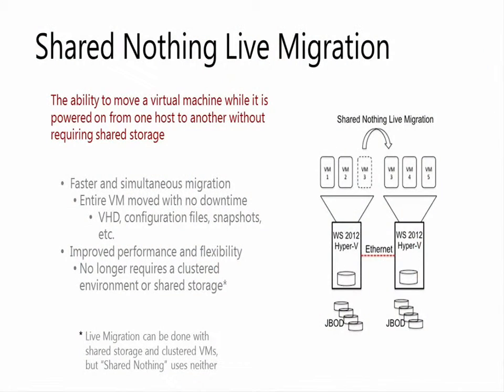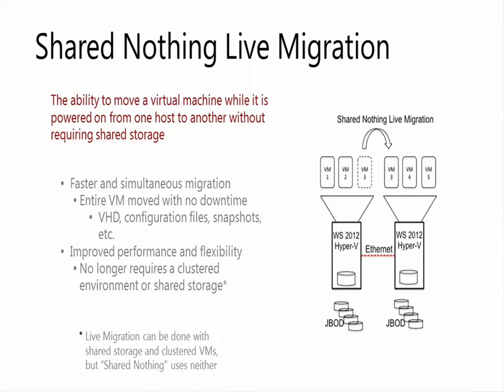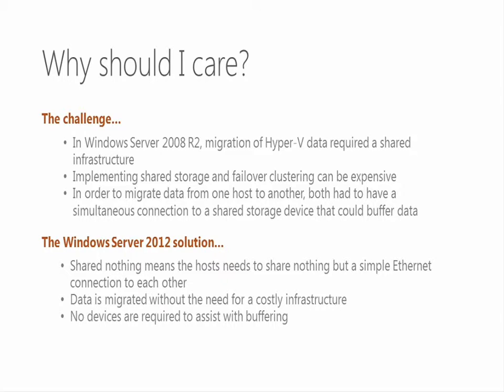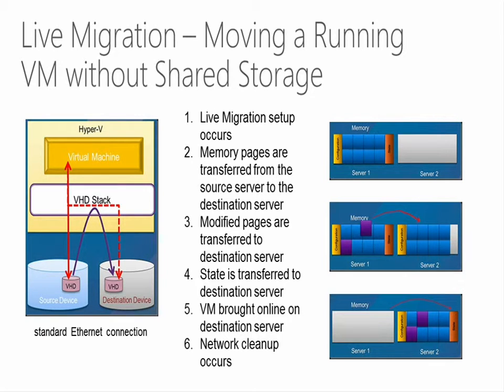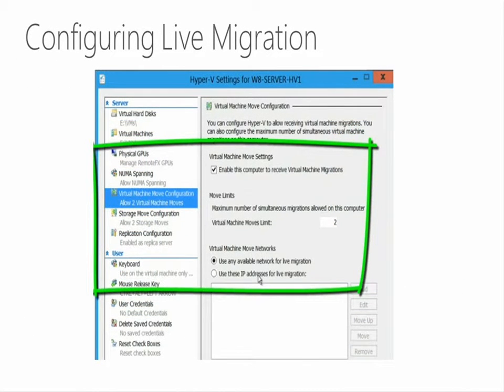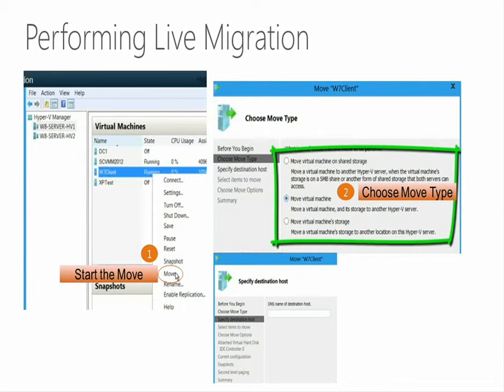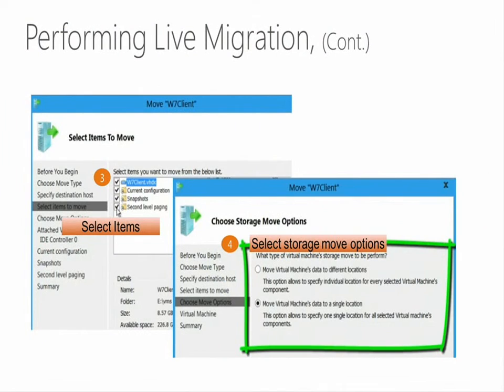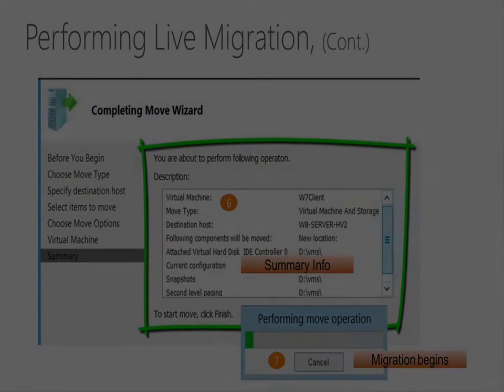IT Camps On Demand Windows Server 2012 Windows Server 2012 Shared Nothing Live Migration